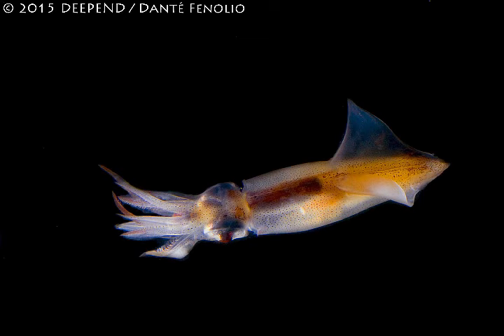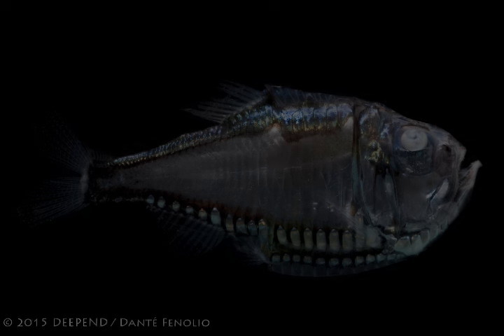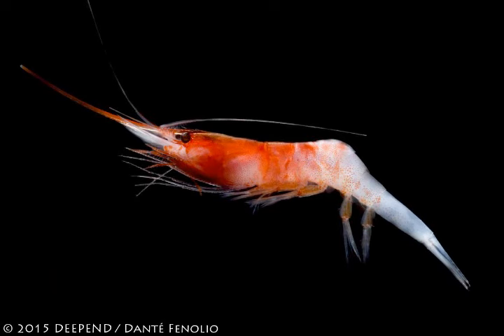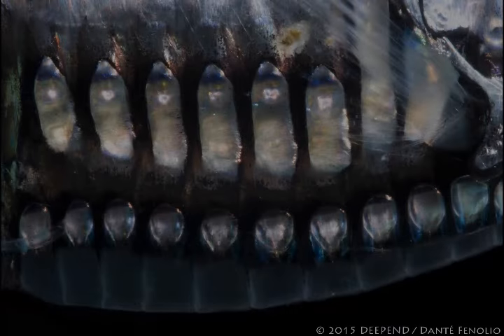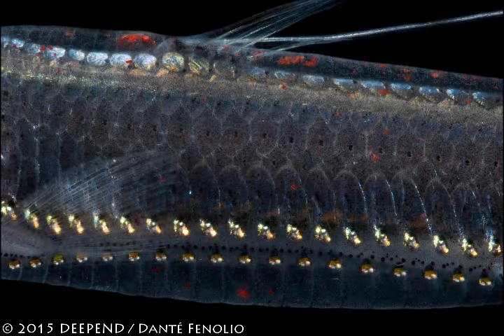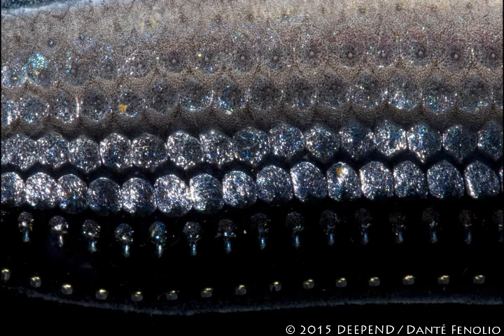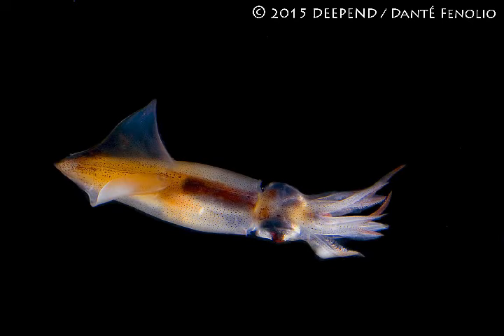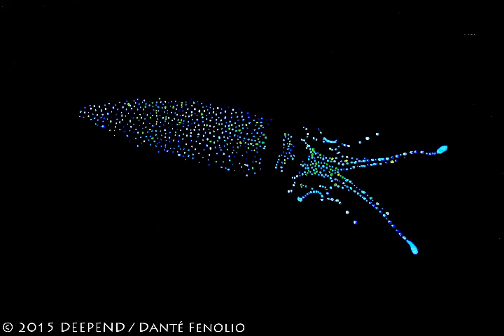DEEPEND- Counterillumination with Squirt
Watch Squirt as he describes what counter illumination is and how marine life use it to camouflage themselves from predators!